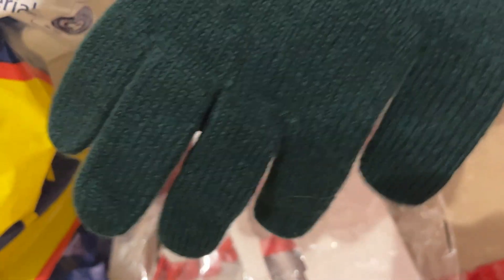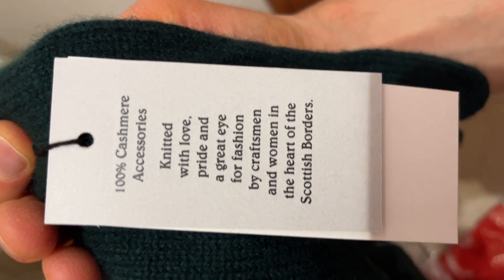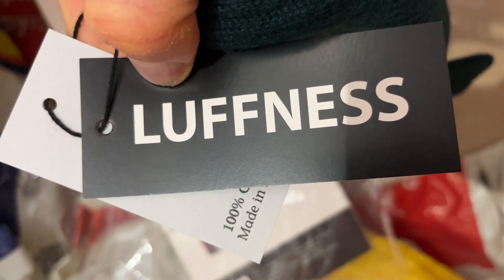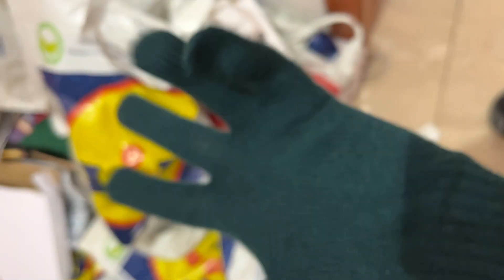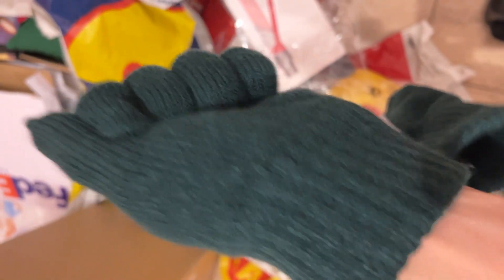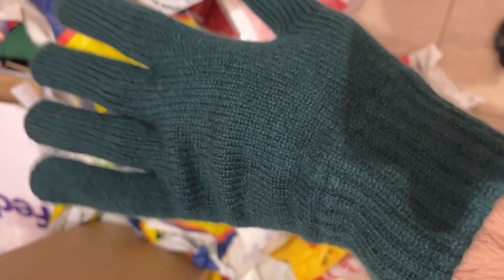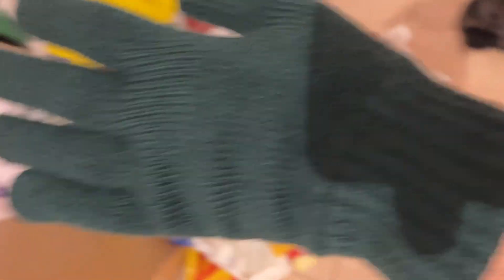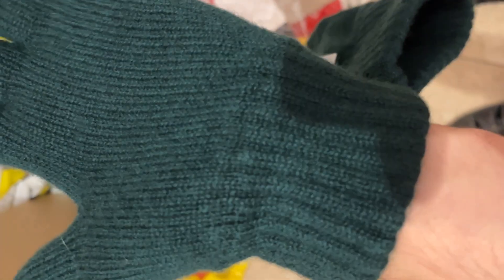100% cashmere gloves review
100% cashmere gloves review